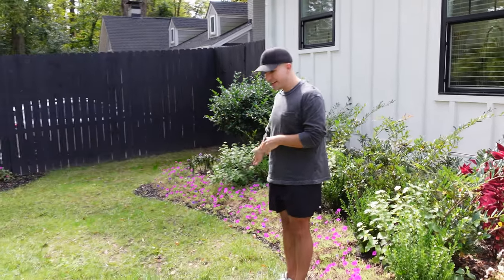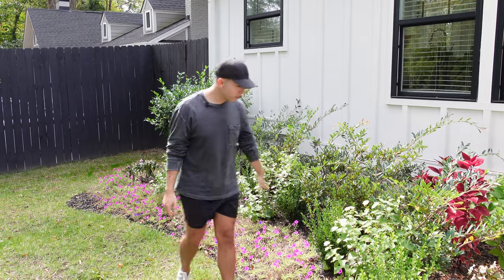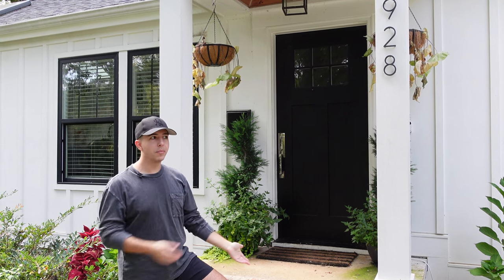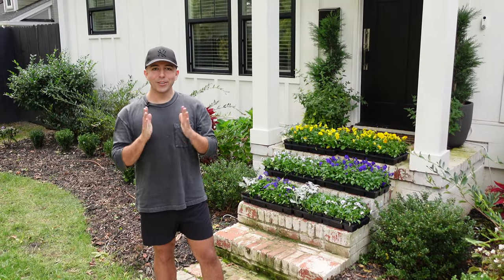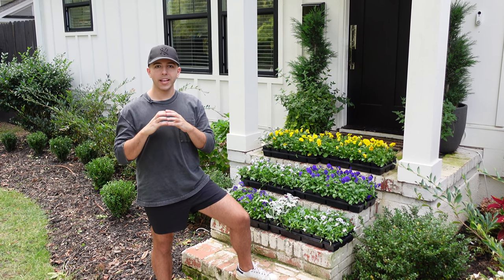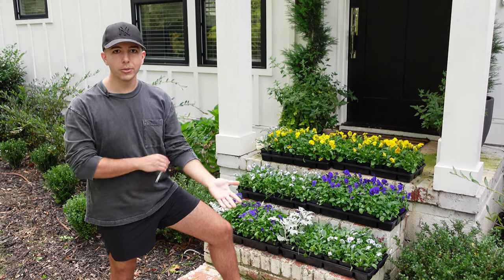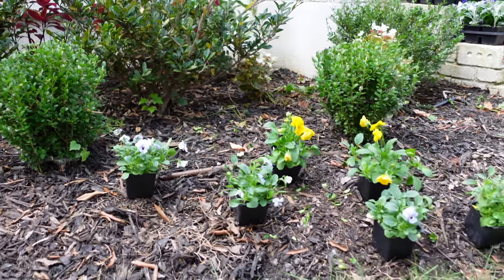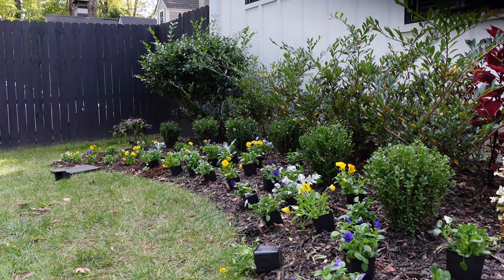Planting 100 Violas | Gardener in Love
Our summer annuals have given us months of color but their time is up!  Come see how we're revamping our front flower beds today with beautiful violas!